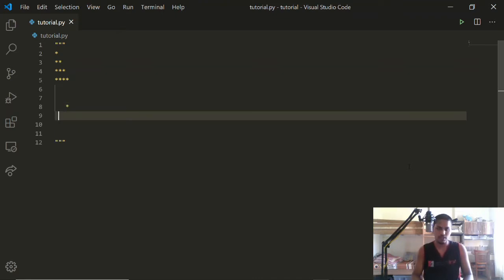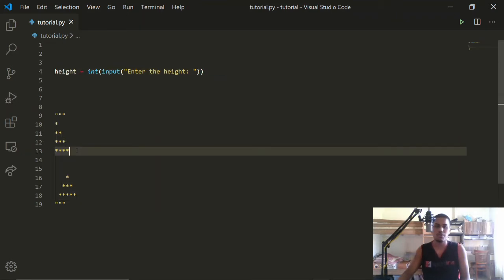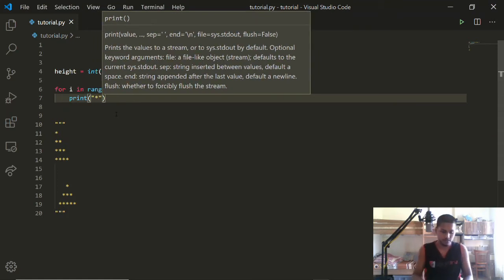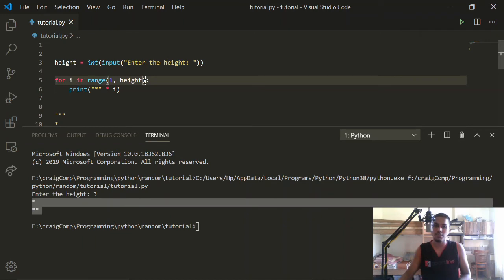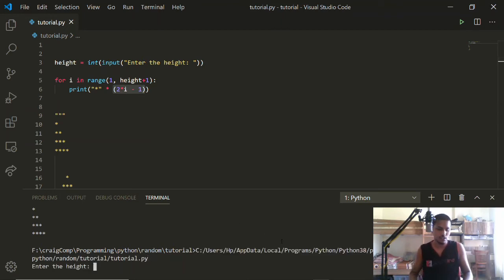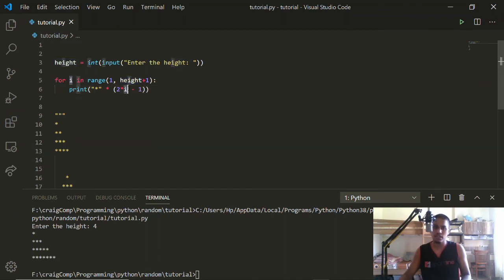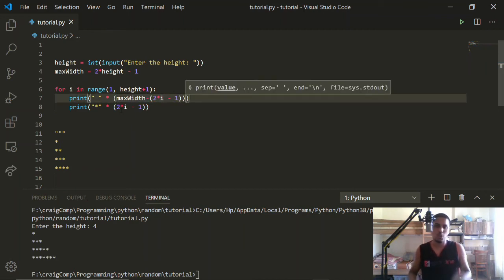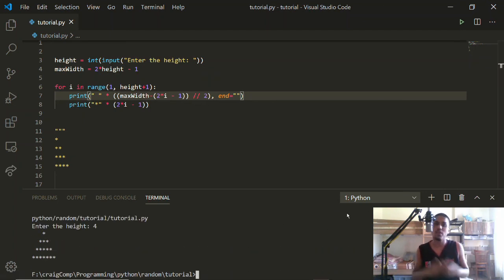Python Beginners Tutorial | #4 Pyramid Program Exercise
In this episode I'll be applying the concepts that we have learned till date in this series in this pyramid problem.

Python is a great language to start out learning as it is simple and easy to learn it allows you to do many things and one of its most prominent uses is machine learning, data analysis and AI